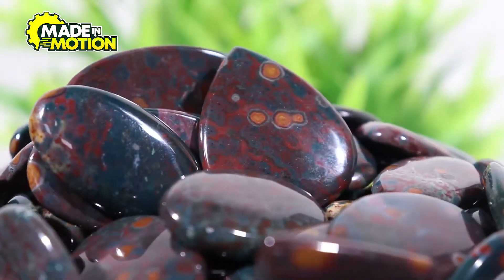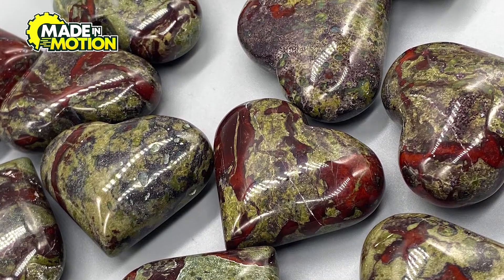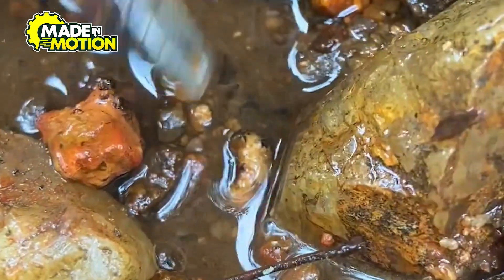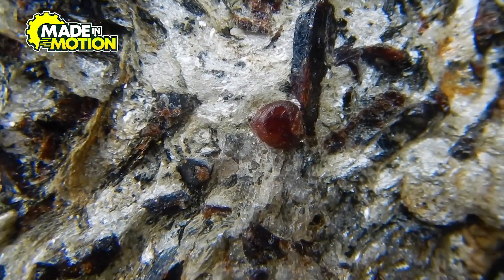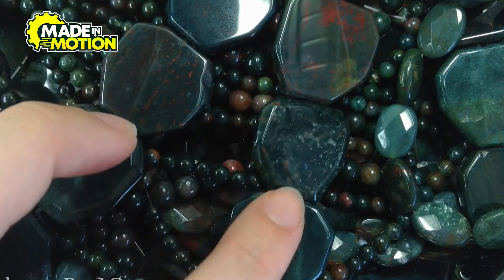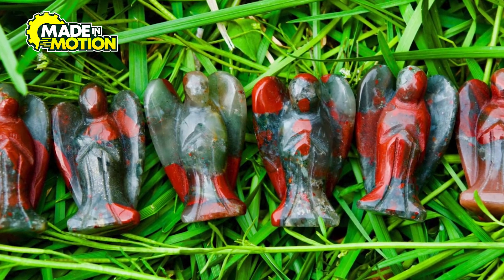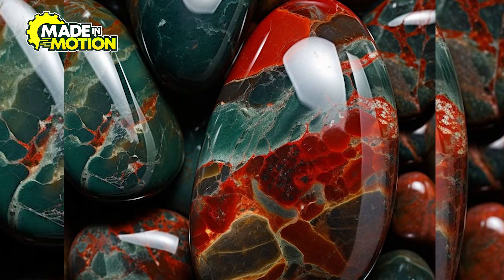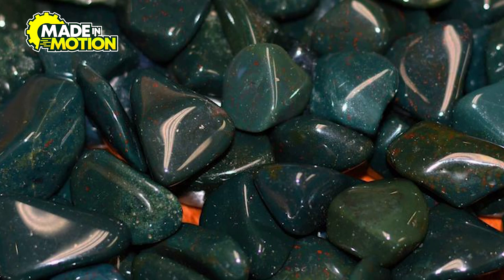How MILLIONS of Beautiful Bloodstone Gems are found & formed.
How MILLIONS of Bloodstones are found & formed.

In this video, we dive into the fascinating process of how millions of Bloodstones are found and formed. From the mysterious depths of the Earth to their discovery in remote locations, join us as we explore the geological processes that create this stunning gemstone. Learn about the unique conditions that lead to the formation of Bloodstones, their mining, and how they are carefully extracted and prepared for use in jewelry. Don't miss this in-depth journey into one of the most intriguing gemstones on the planet!

• Link For Gold Bars: How MILLIONS of Gold Bars Are Mined, Formed, and Mass Produced in Factories.
• Link For KRISPY KREME: How MILLIONS of KRISPY KREME Are Made in a Factory
• Link For How MILLIONS of Luxury Diamond and Gold Watches Are Made: From Mines to Massive Factories: How MILLIONS of Luxury Diamond and Gold Watches Are Made: From Mines to Massive Factories